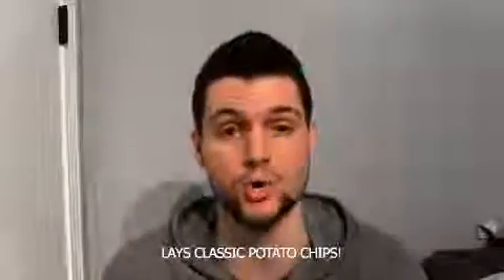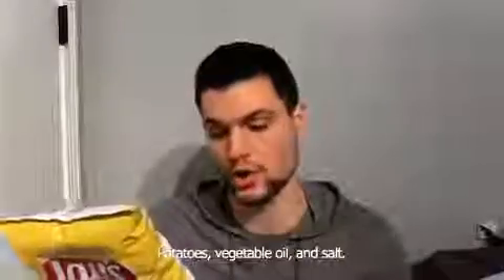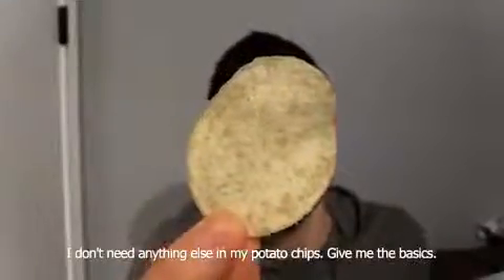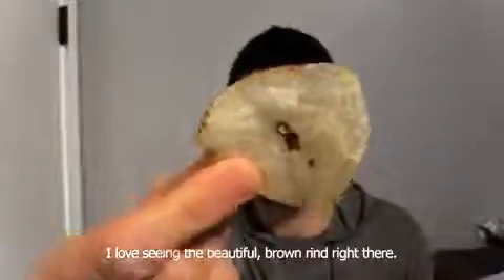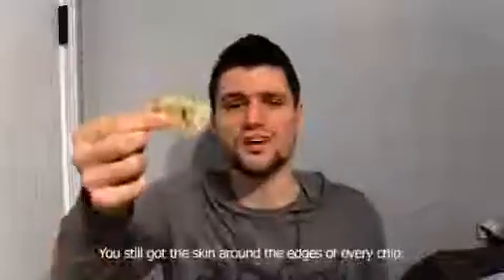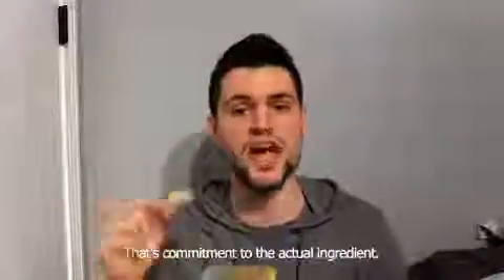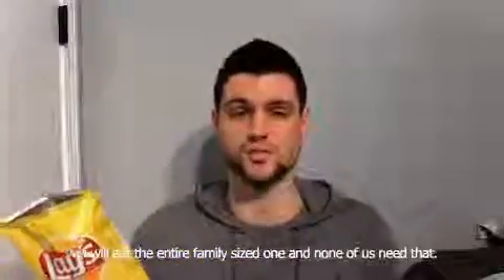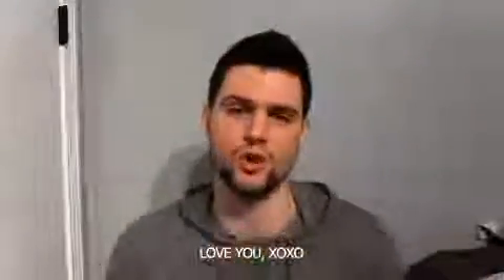KTKReviews | Lays Classic Potato Chips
Rating: 9/10